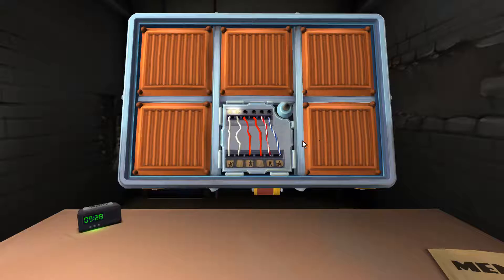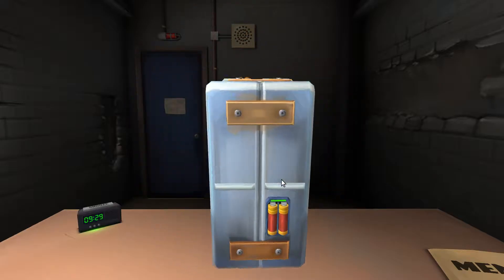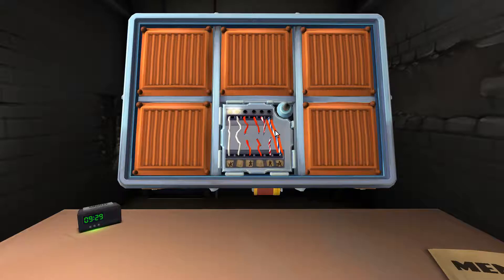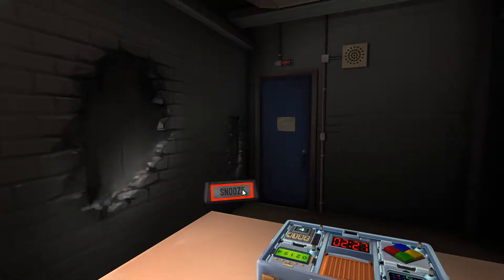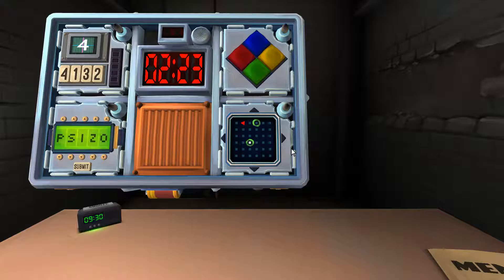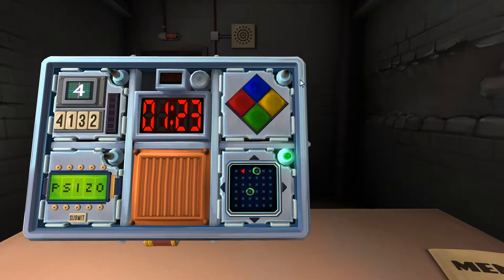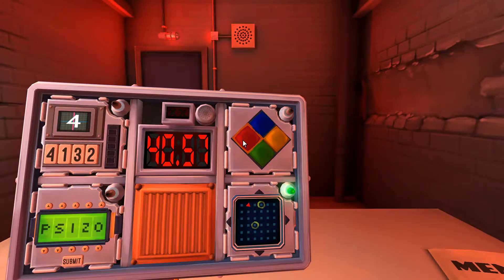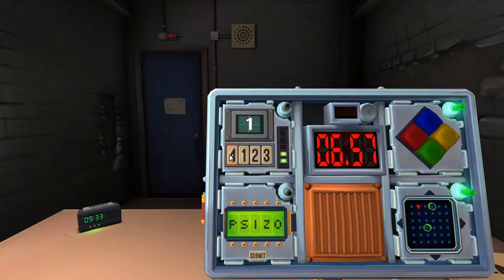Keep Talking and Nobody Explodes With Edison Part 15